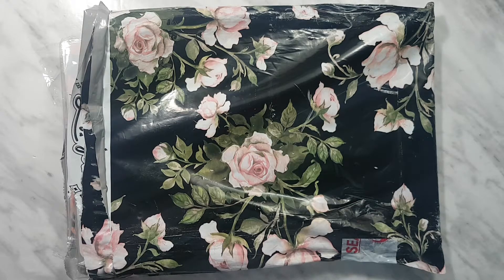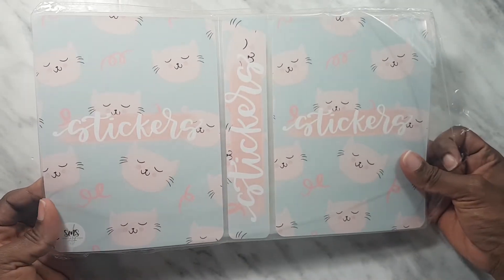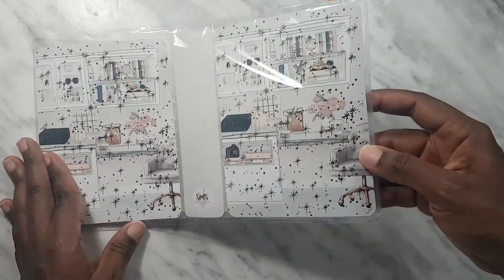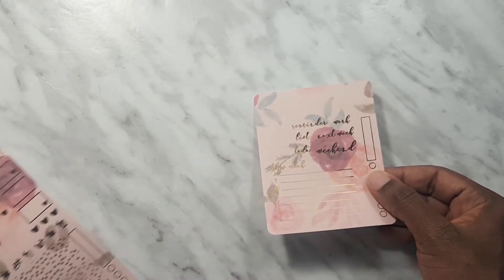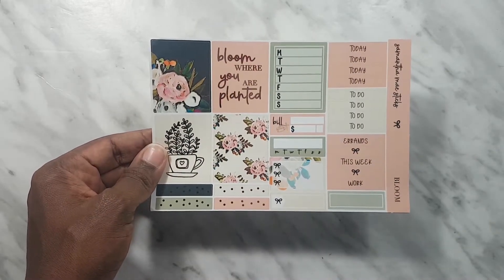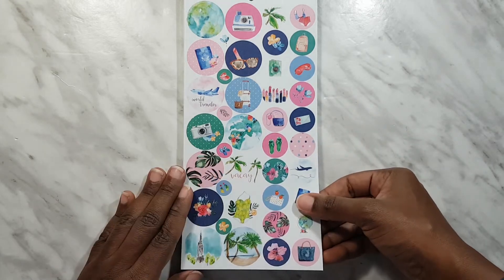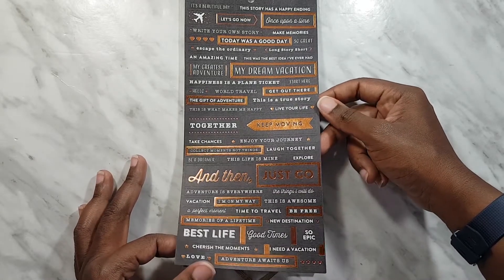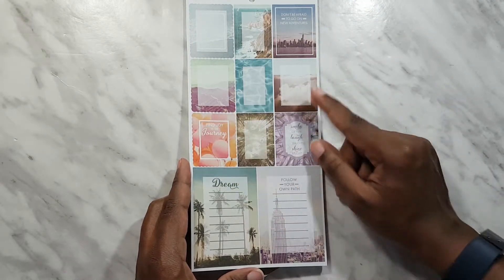Haul - Samantha Mae Sticks, Capitol Chic and Craftsmart | Planner Haul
Fun things below!

I’ve got a haul here for ya – it’s wayyyyy late but nonetheless, we press on! I picked up the Travel sticker book from Craftsmart at Michael’s, and the same time I was there I picked up more stuff from the Capitol Chic collection. I got my order from Samantha Mae Sticks and I’m using all the albums so far and enjoying them!

*MyMalls - Shipping to the Caribbean? Get $25USD shipping credit by using my code